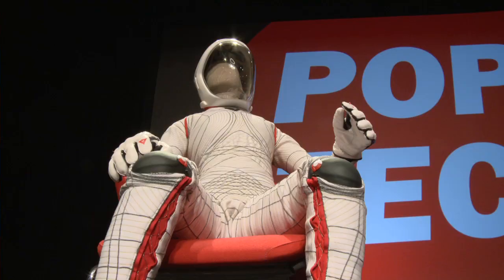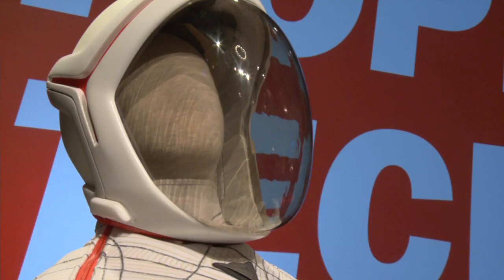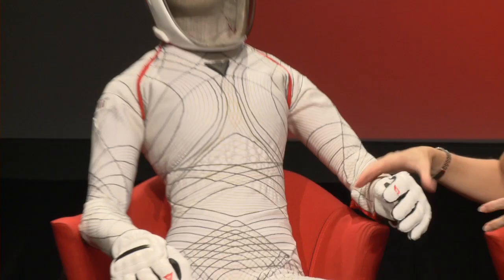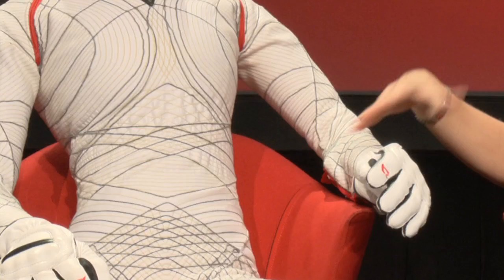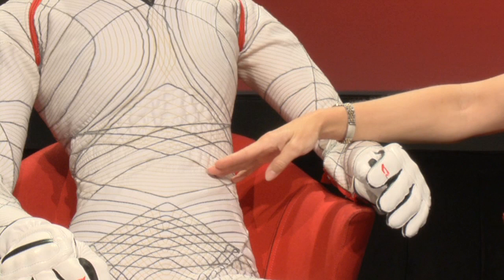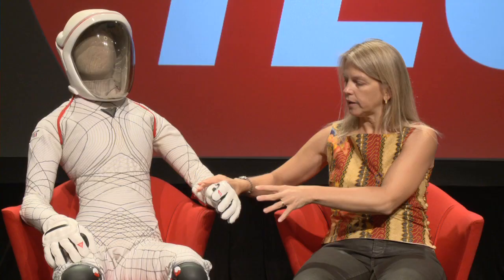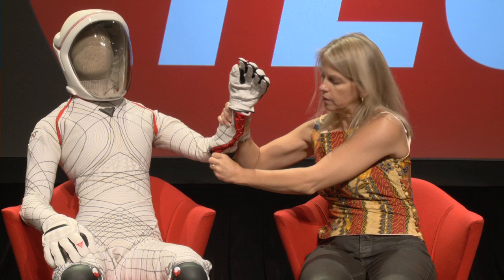Dava Newman at PopTech 2011